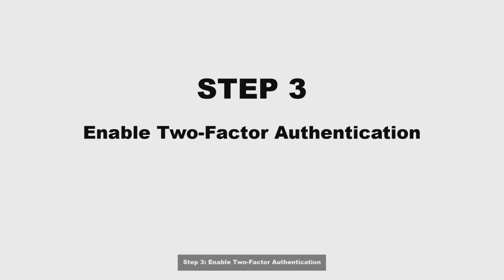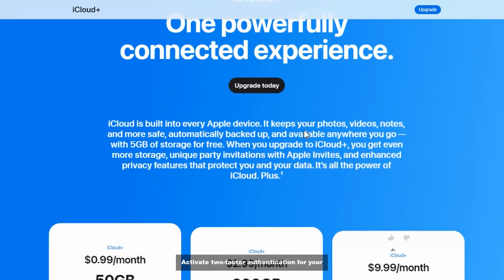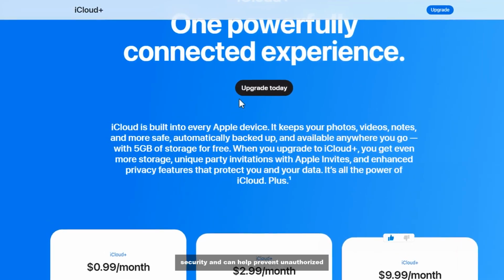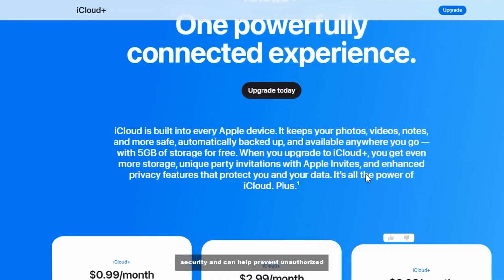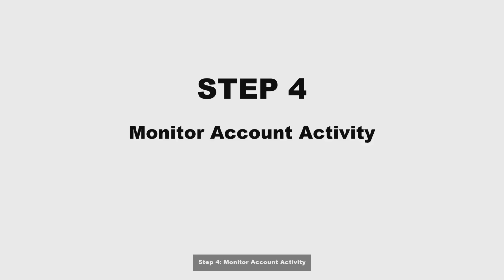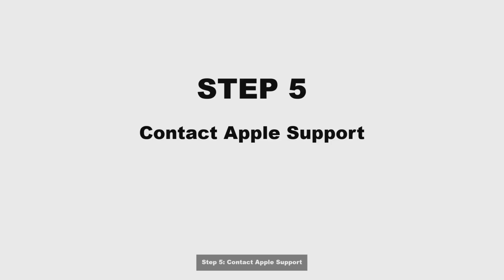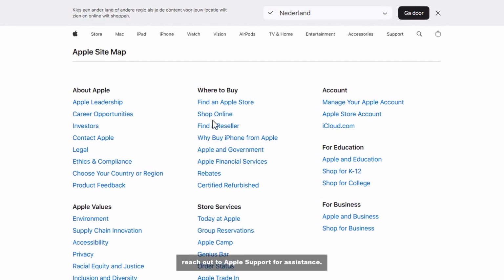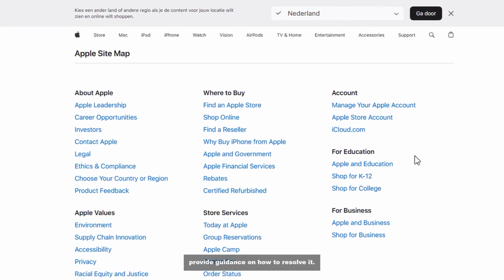How To Prevent Future Payment Blocks On iCloud 2026 (EASY GUIDE)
In this video, we will show you how to prevent future payment blocks on iCloud 2026 with this easy guide. If you're facing issues with payment methods or account access, this tutorial covers common solutions and tips to keep your iCloud account running smoothly.